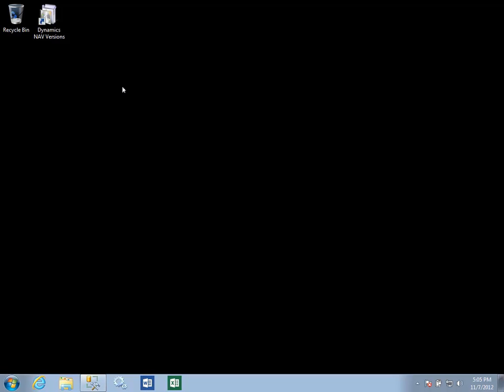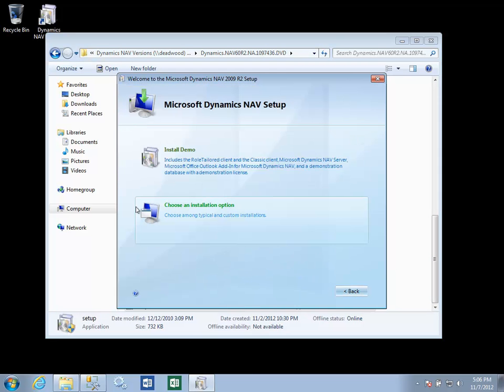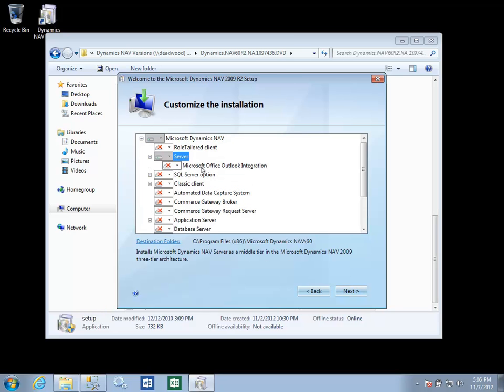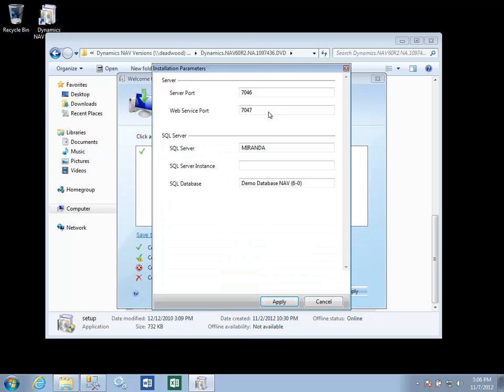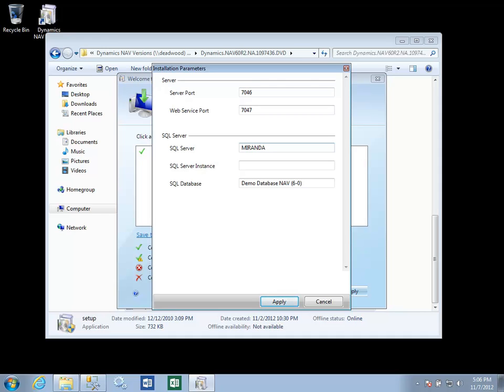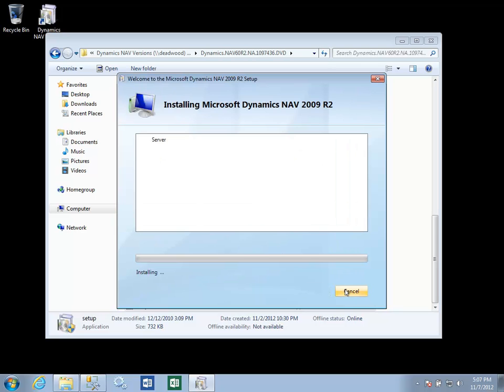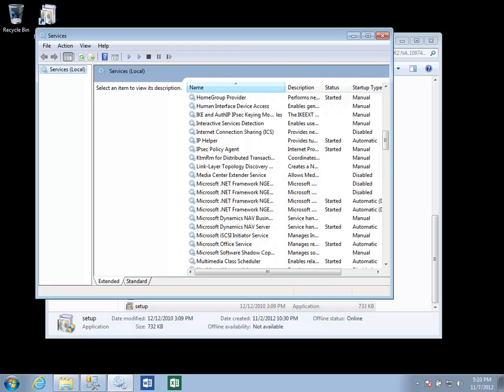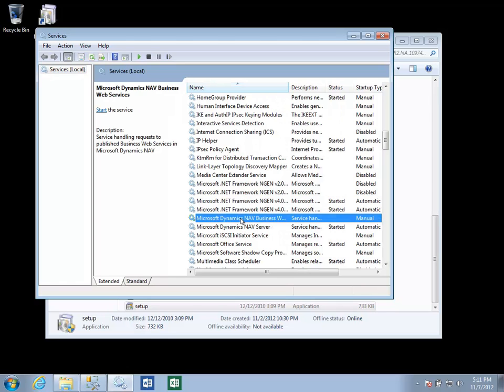Microsoft Dynamics NAV 2009 - Installing the Service Tier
Setting up a new Service Tier installation goes very quickly.  If you are setting up in a full 3 tier environment, with SQL on one machine, the Service Tier on a 2nd server, and the client on a third system, *please* go watch this video, "How Do I: Master 3 Tier Installation/Delegation wiht NAV2009"